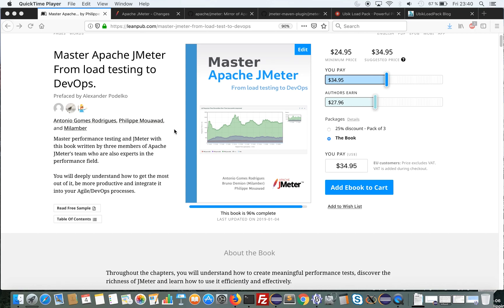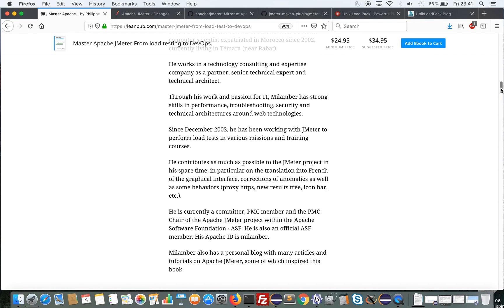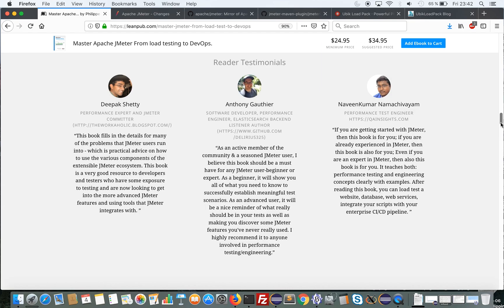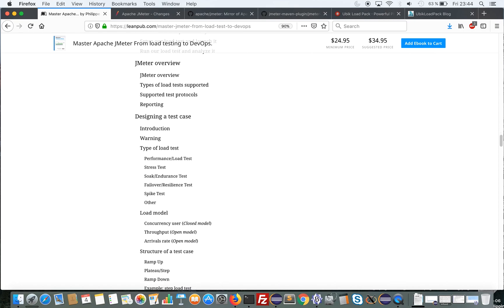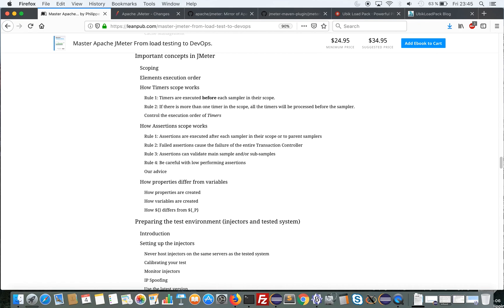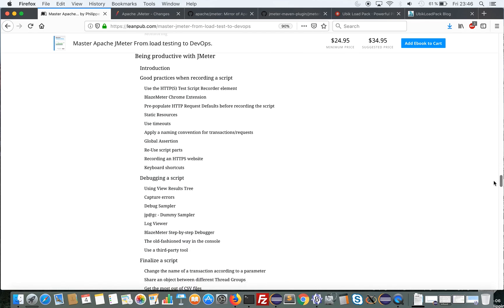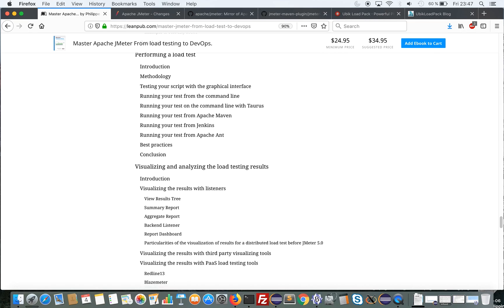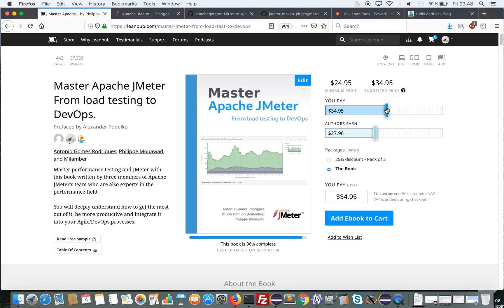Presentation of the book "Master JMeter: From Load testing to DevOps"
PRESENTATION of the book "Master JMeter: From load testing to DevOps" by one of its authors Philippe M.

The video presents authors and contents of the book.

services.php

UBIKLoadPack Team